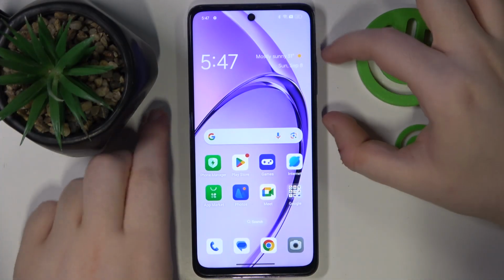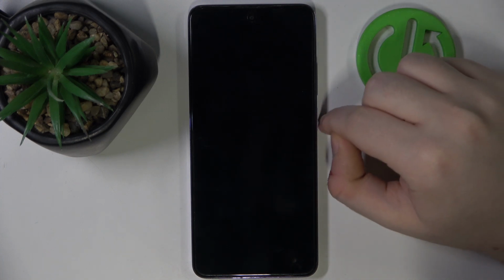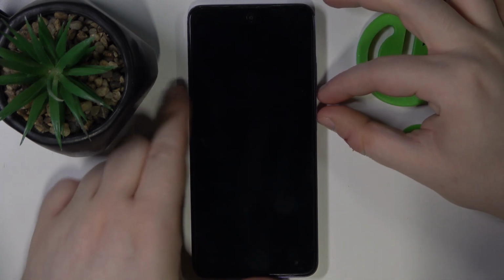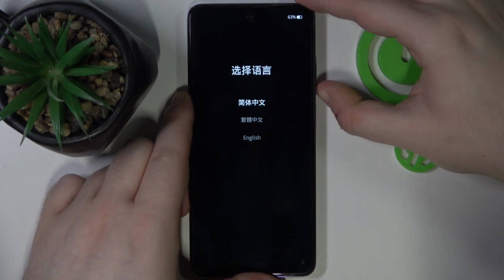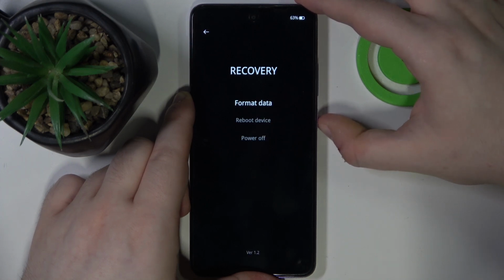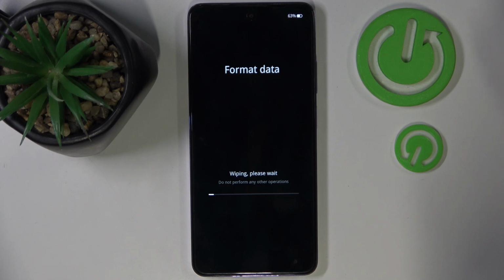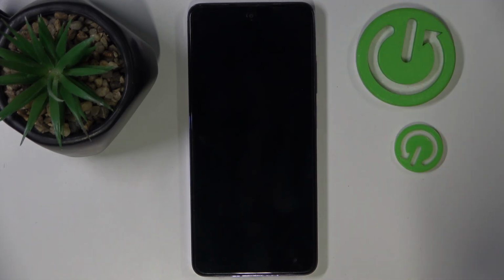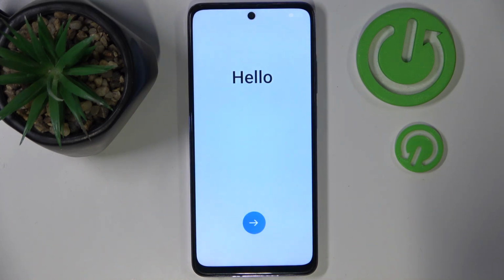How to Hard Reset OPPO K12x via Recovery Mode - Bypass the Screen Lock - Factory Reset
In this video, we walk you through the steps to hard reset your OPPO K12x phone via recovery mode. Learn how to access recovery mode to restore your device to factory settings, which can help resolve issues like freezing, performance problems, or forgotten passwords. We’ll guide you step by step through the process, from entering recovery mode to completing the reset. This tutorial will help you effectively perform a hard reset on your OPPO K12x and get your device running smoothly again.

How to factory reset the OPPO K12x phone? How to perform a hard reset of OPPO K12x? How to erase all files and data in OPPO K12x? How to prepare OPPO K12x phone for resale? How to remove the screen lock in OPPO K12x? How to master reset the OPPO K12x?